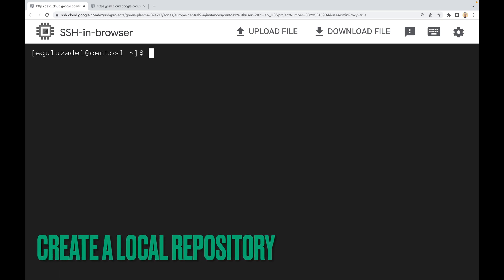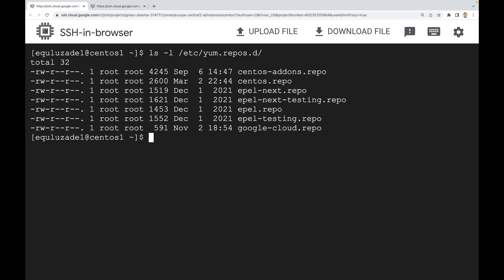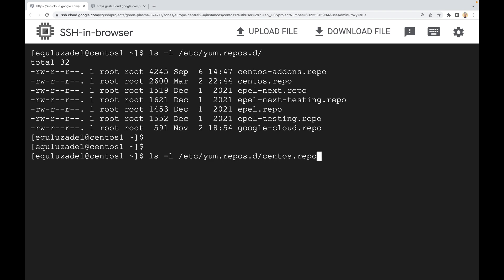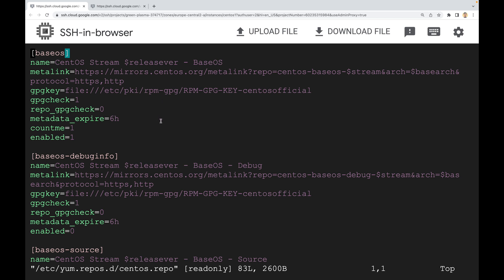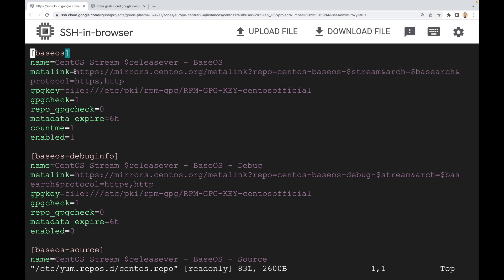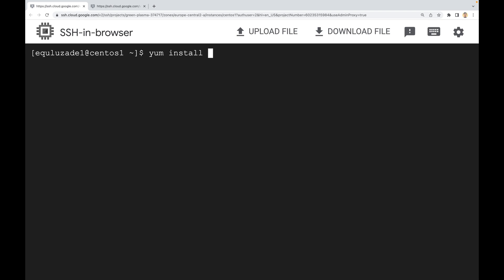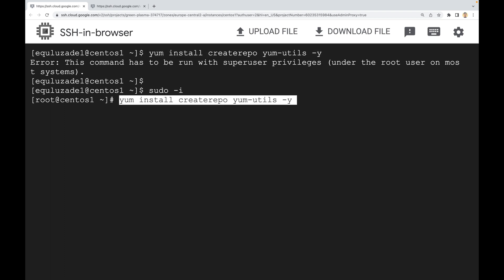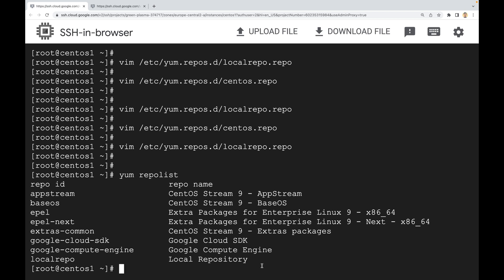How to Create a Local Repository in CentOS? || RedHat || Linux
BECOME LINUX EXPERT

Hot UDEMY Courses
Turn up the heat this summer! My scorching hot Udemy courses are here to supercharge your skills. 🔥🔥

🌞 No boring classrooms, just chill and learn at your own pace. 🌴

🍔 Take BBQ breaks while studying. Learning + burgers = the perfect combo! 🍔

⏰ Limited-time SUMMER DISCOUNT! Don't let it melt away. ⏰